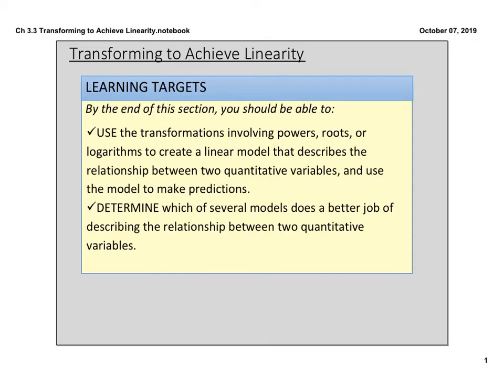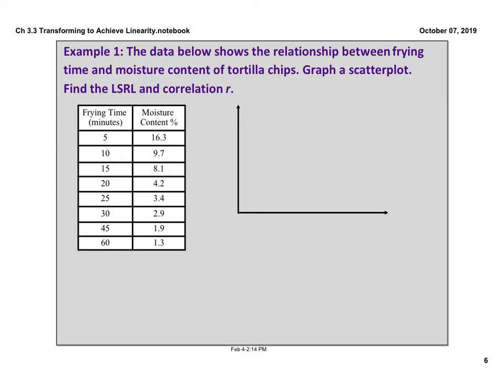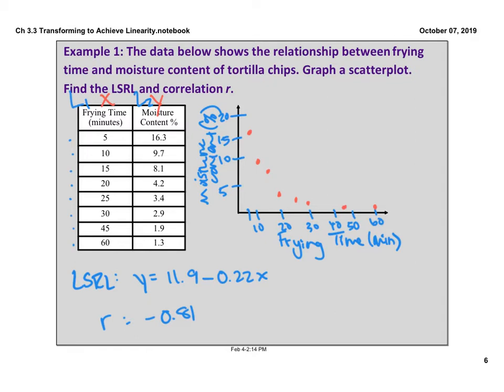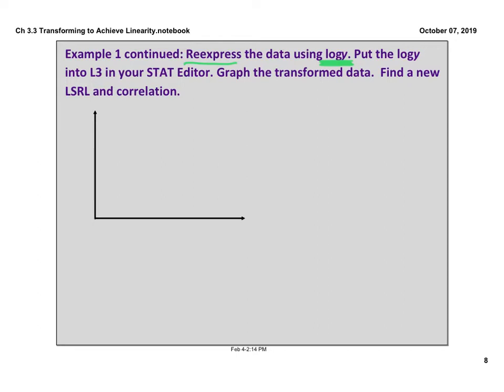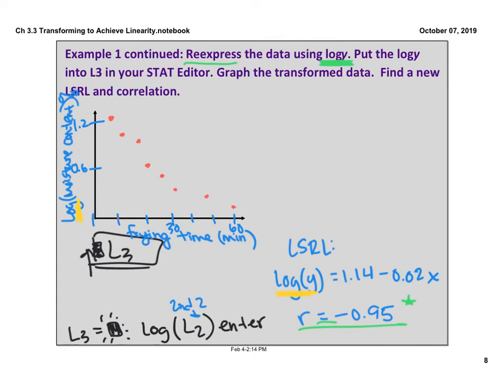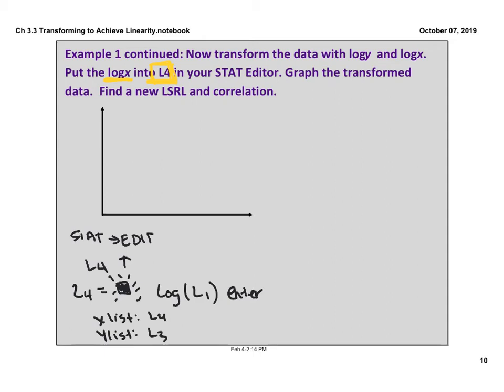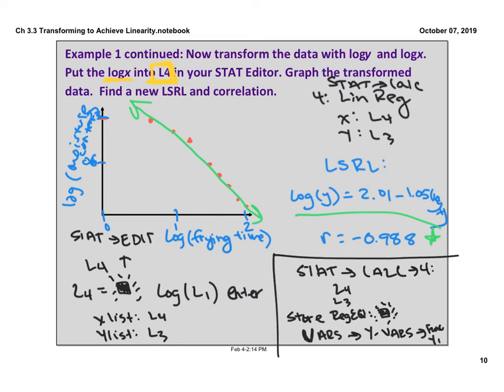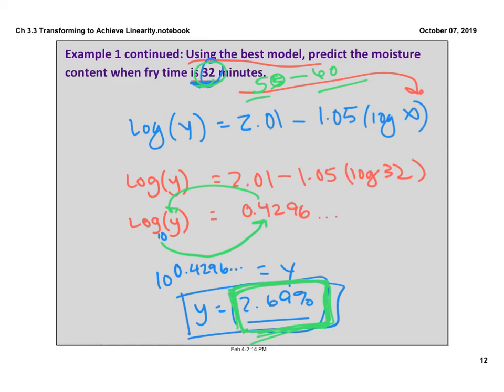Ch 3.3 Transforming to Achieve Linearity